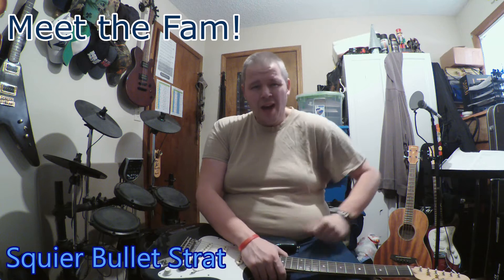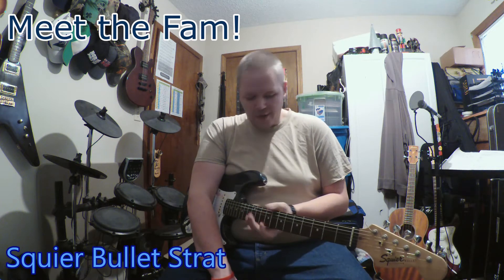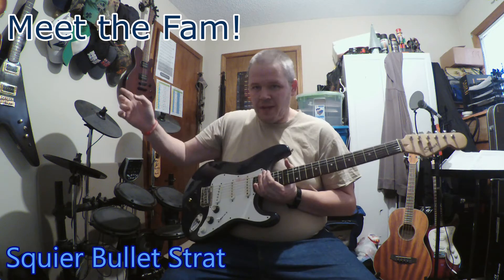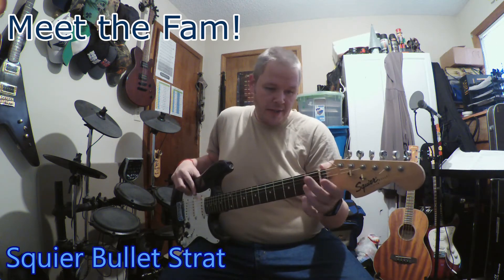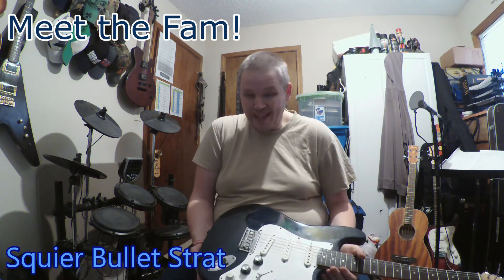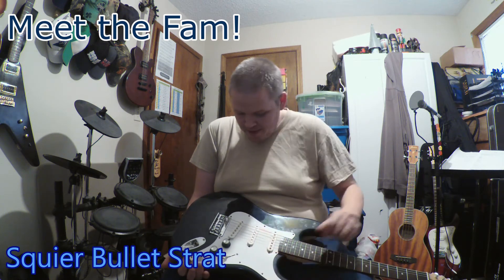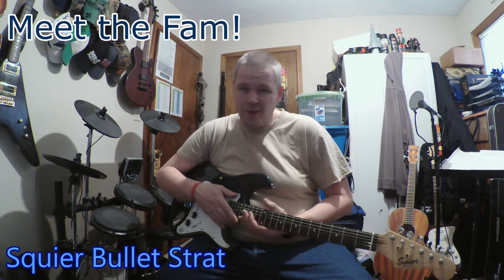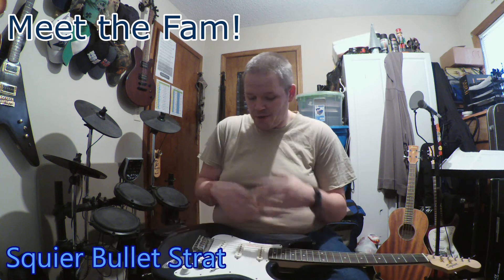Meet the Fam! Squier Bullet Stratocaster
This time, let me introduce you to my (well, technically my Granny Turner's) Squier Bullet Strat.  She gave this to me (well, let me hold it for her) back when my wife and I were dating, and always said that it was still hers...  She was a nut, but we loved her.  She isn't with us anymore, but this guitar will stick around.

It is a nice sounding strat all things considered, it feels great, and it has a ton of sentimental value.

For the most part, it's stock/ original.  Let me know what you think, and keep an eye (or ear out) for the next video in the series.